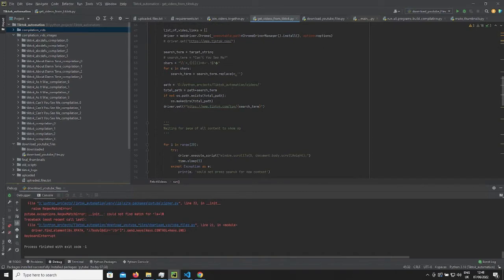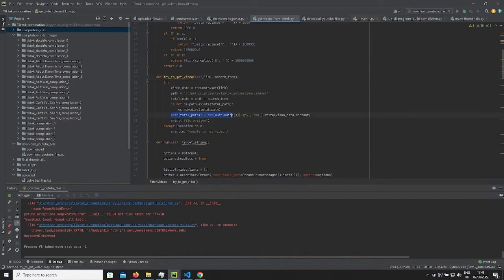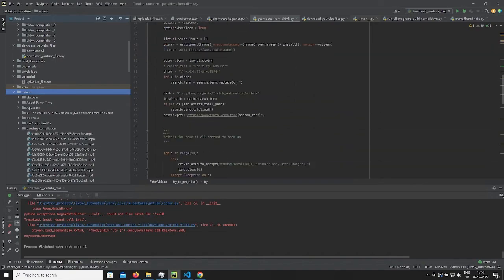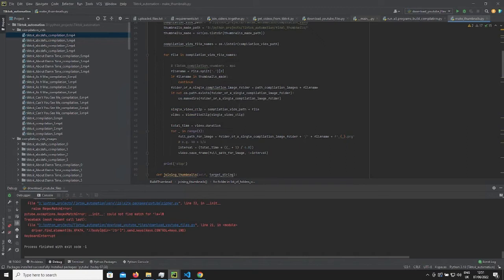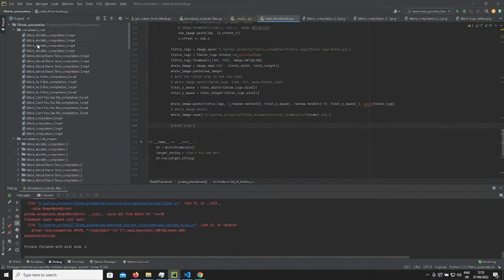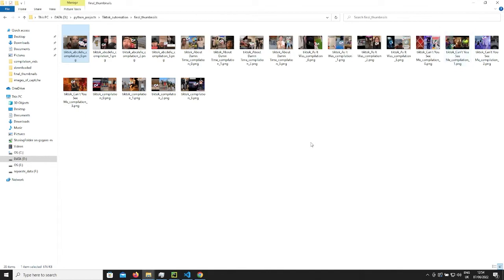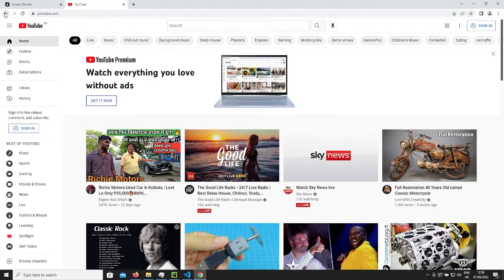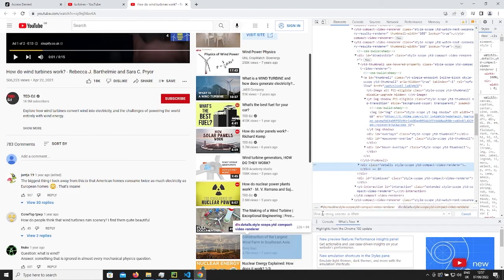Creating an Automated Youtube Channel By Posting TikToks Part 4 - Update on project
Thanks. Creating a automated youtube channel by posting tiktoks

Update on Project